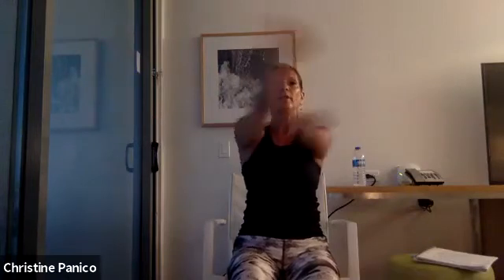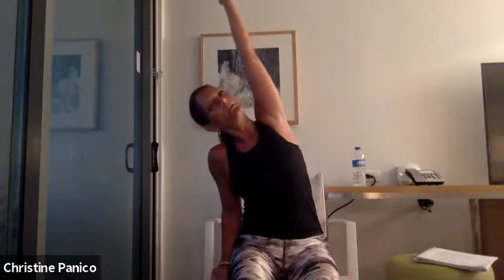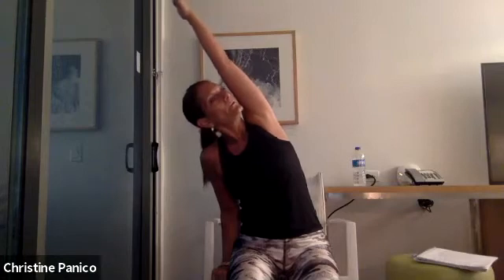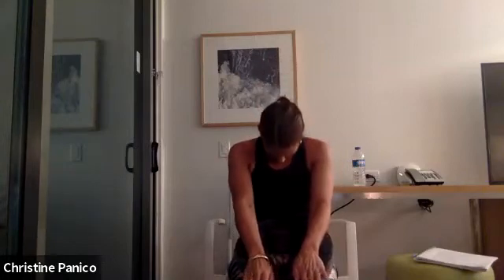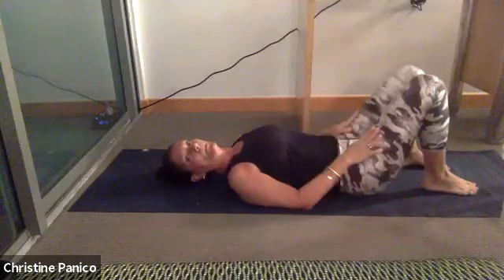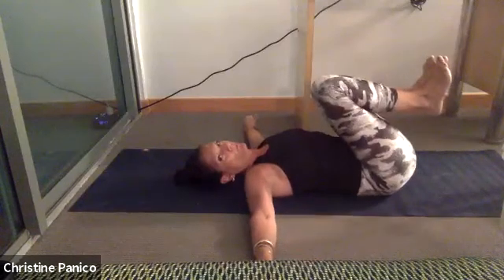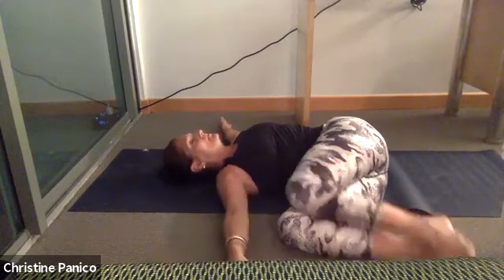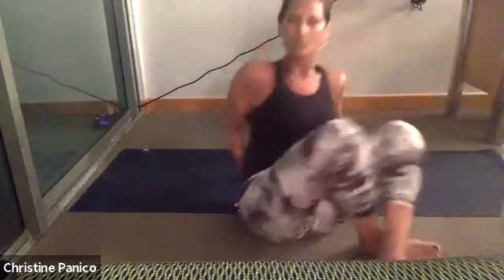Seated Yoga & Back to the Mat with Christine 3/2